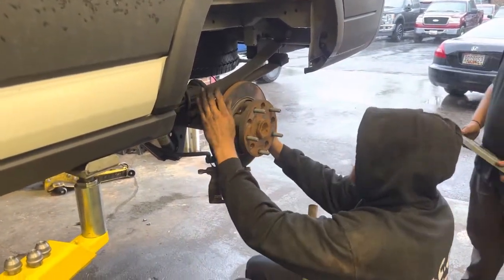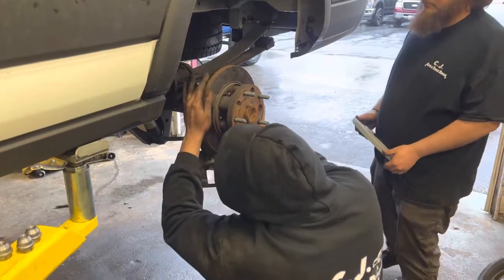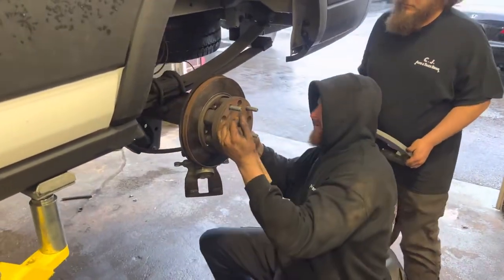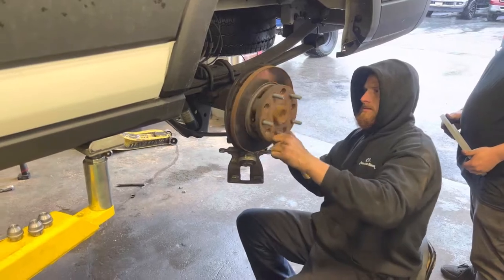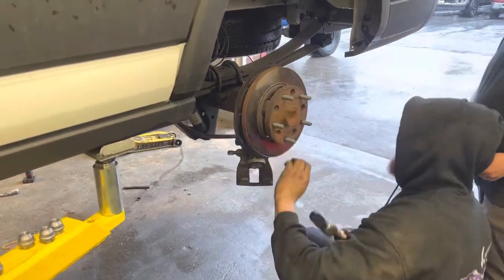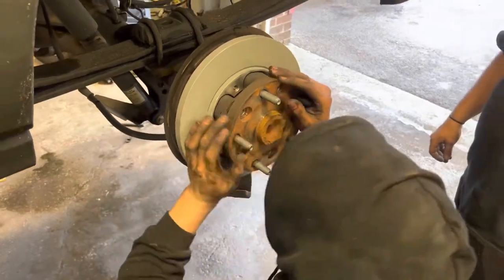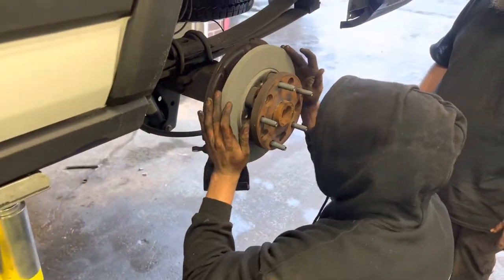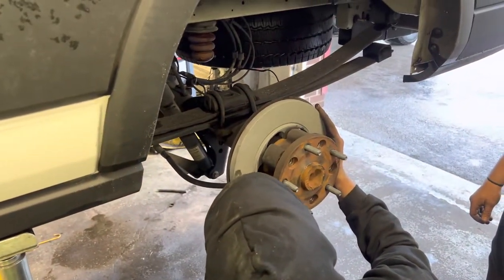2020 Ford Transit ￼250, Installing New Rear Brake Rotors, What you didn’t know￼…￼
How to install new brake rotors￼